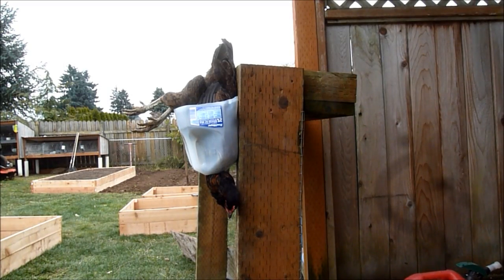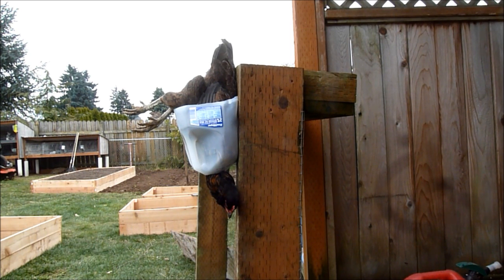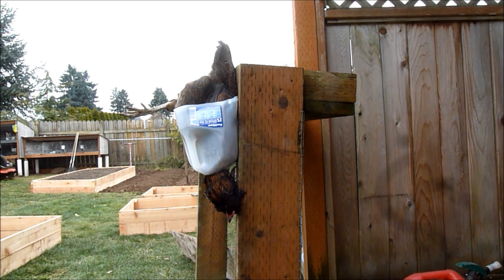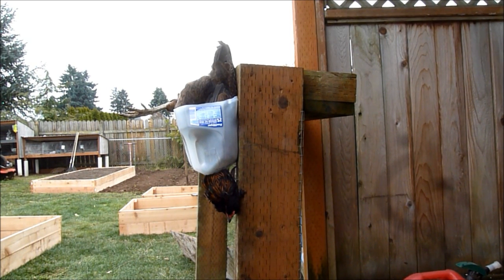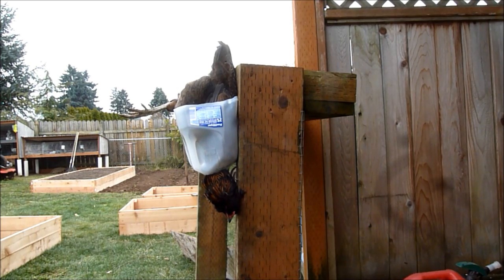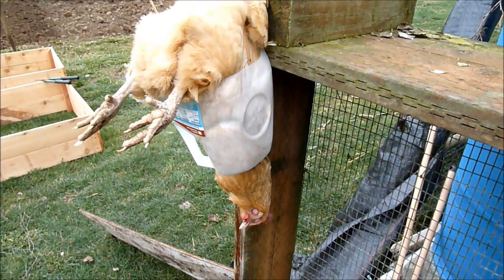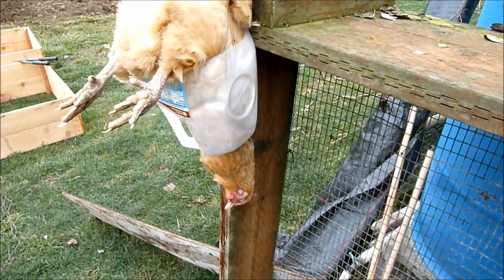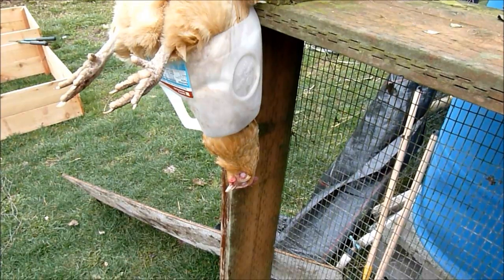Chicken Slaughter in Milk Jug Hanger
Needed to make room for more chickens so I slaughtered my older hens.  I tried out some milk jug hangers and was extremely impressed with how they worked.